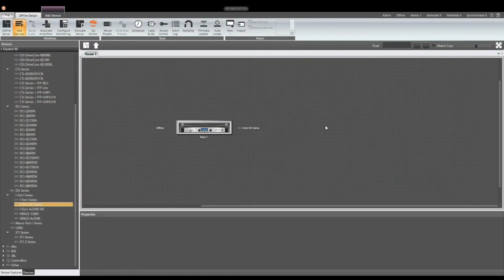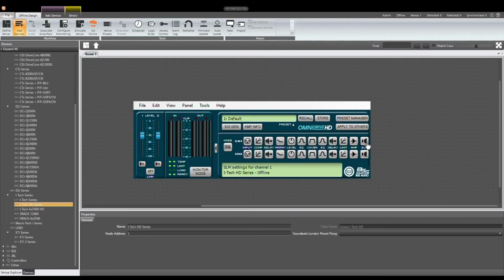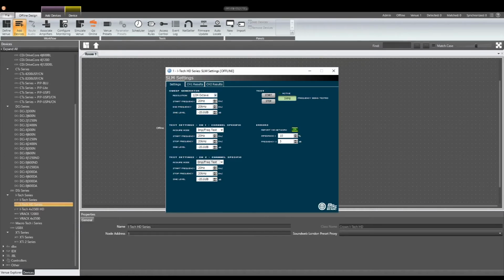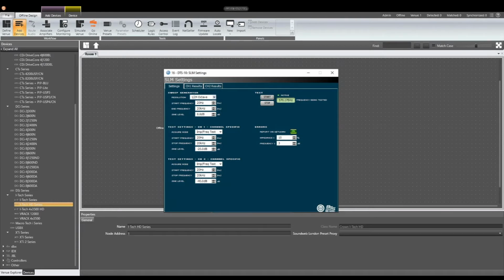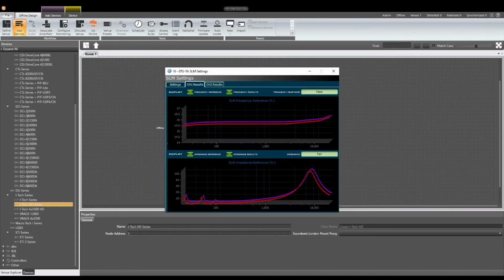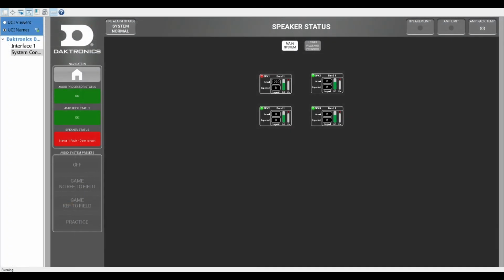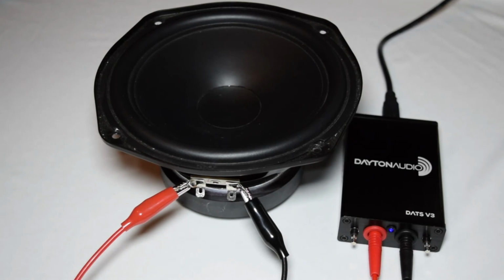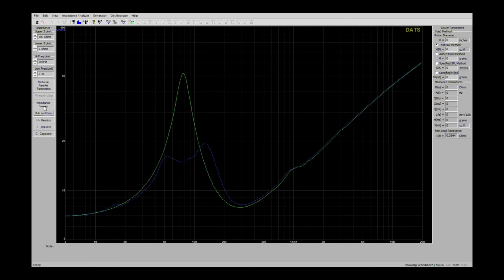Speaker Impedance Testing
This video reviews several methods to measure speaker impedance, including use of a multimeter, monitoring tools, and a Dayton Audio DATS device.  Speaker impedance is the resistance of a speaker at different frequencies.